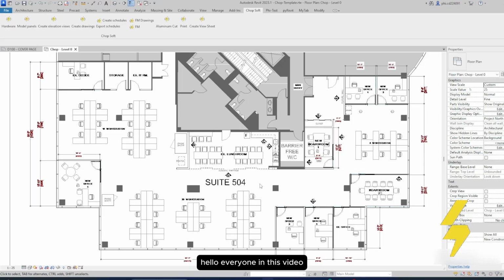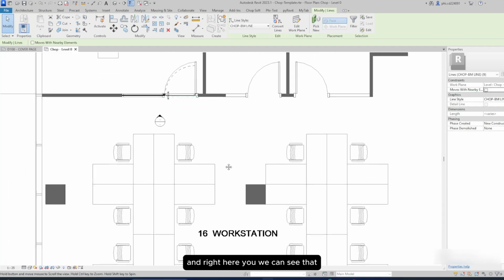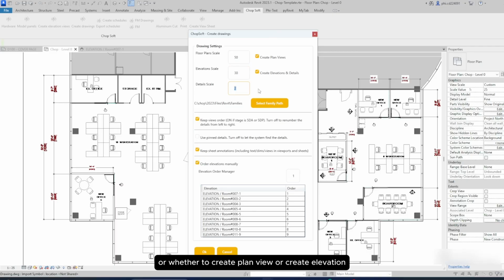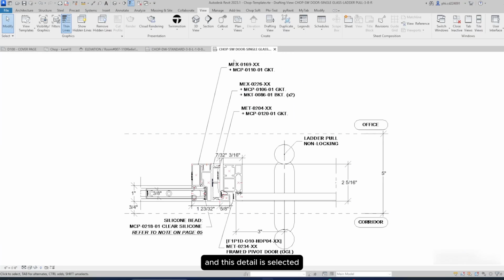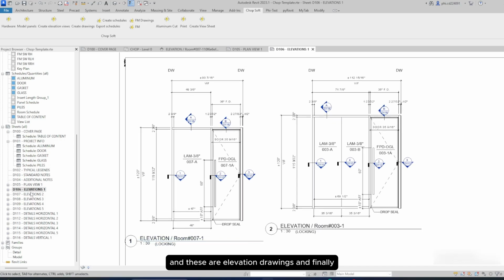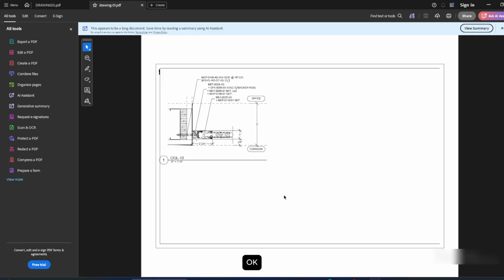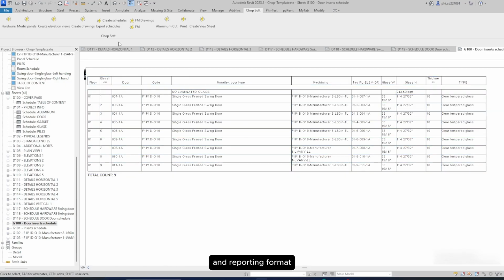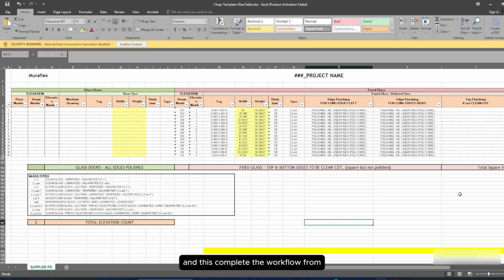Drawings and Schedules | Chop Soft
A short demo showing how Chop Soft streamlines drawings and schedules in Revit, helping BIM teams automate documentation, reduce manual work, and deliver more consistent project information.